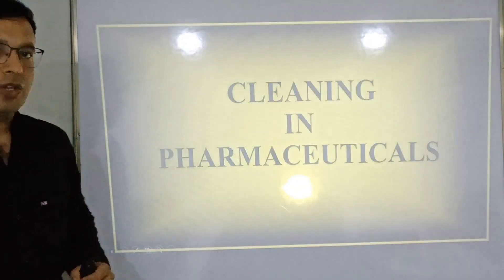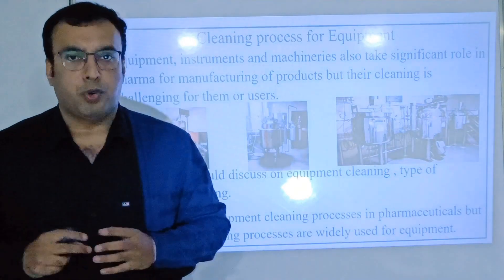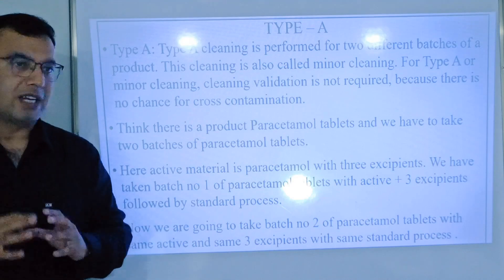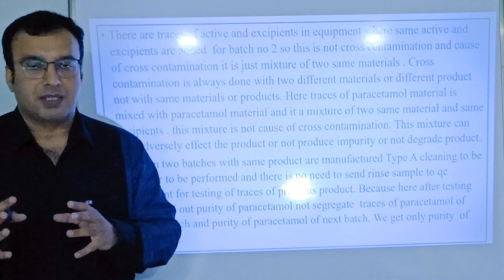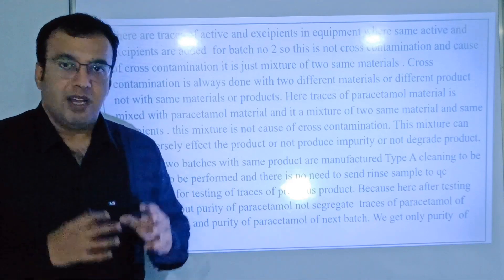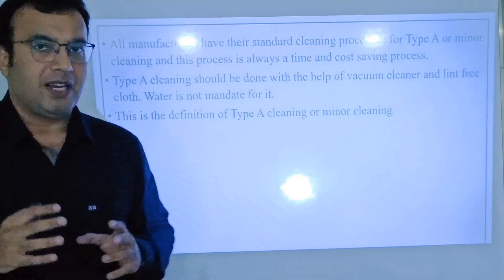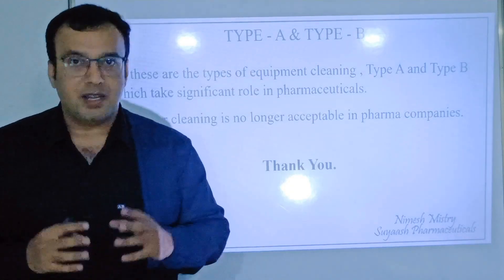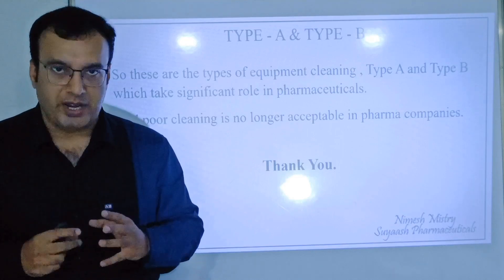Equipment Cleaning Type A and Type B in Pharmaceutical. Nimesh Mistry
Types of Equipment Cleaning in Pharmaceutical Company. Very important and mandatory activity in Pharmaceutical..